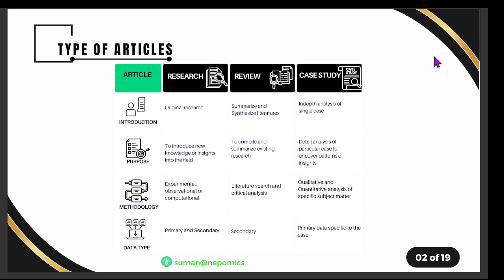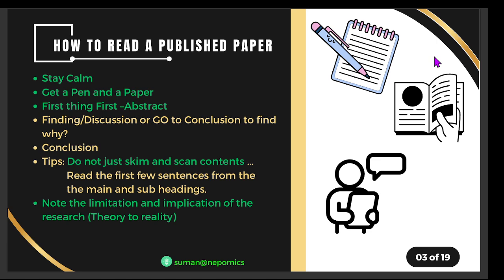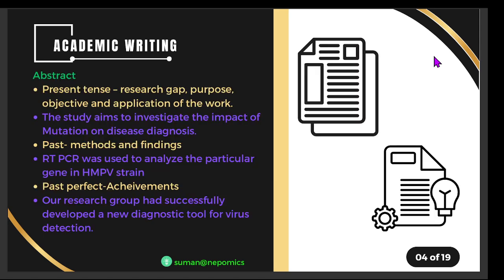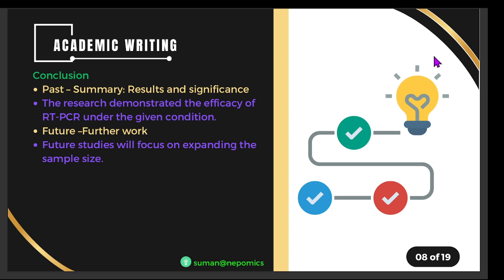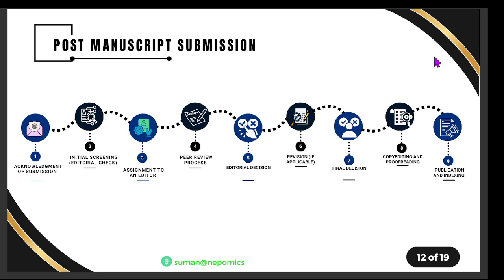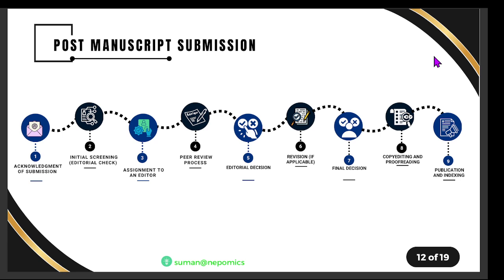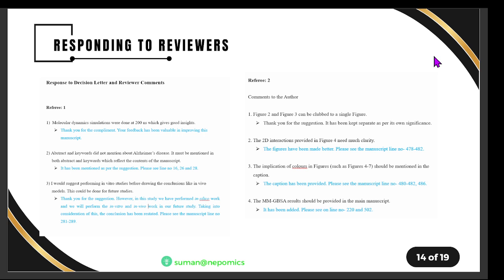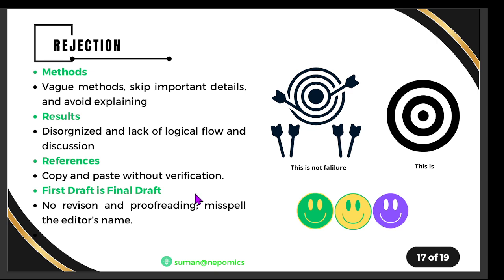Scientific Writing Workshop — Part 2: Top Publishers, Journal Metrics & Publishing Ethics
Part 2 of the Scientific Writing Workshop, continuing from Part 1 with a closer look at top academic publishers, plus a recap of core manuscript and publishing skills:
🔹 Overview of Top Publishers: Springer Nature, Elsevier, Taylor & Francis, PLOS, MDPI, Wiley-Blackwell
🔹 Crafting a Compelling Scientific Manuscript
🔹 Understanding Journal Metrics (Impact Factors, Quartiles, etc.)
🔹 Finding the Right Journal for Your Research
🔹 Submission Process & Responding to Reviewers
🔹 Navigating Ethics in Publishing
Presenter: Suman Dhungel (Founder, Managing Director & Head of R&D, Nepomics Biotech)
Hosted by Nepomics Biotech — practical training and career guidance for researchers.